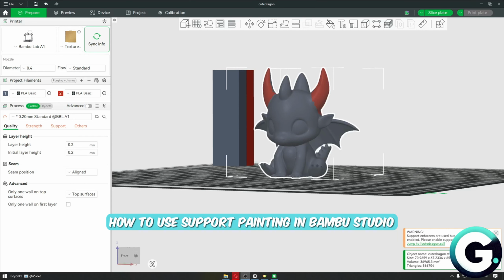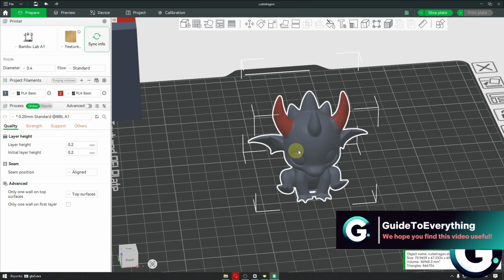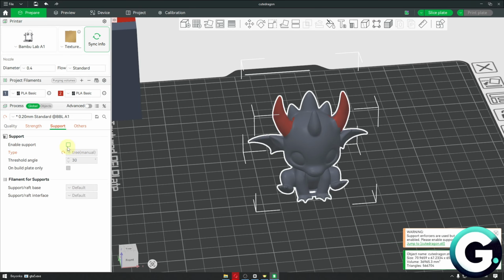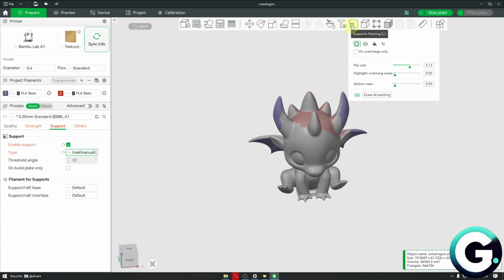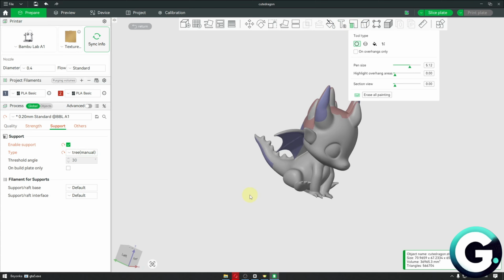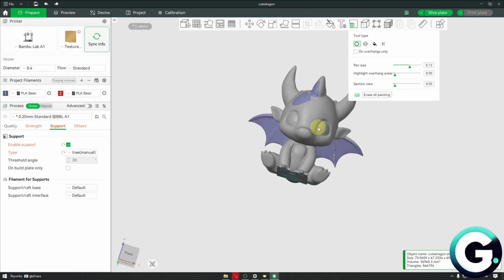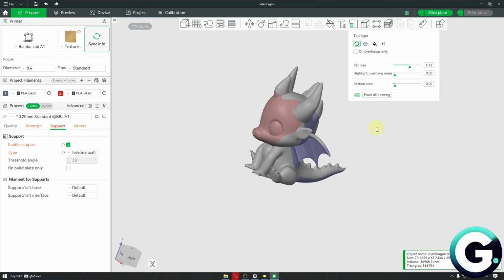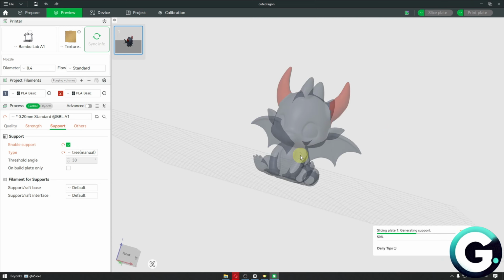How To USE Support Painting in Bambu Studio Slicer (EASY) 2026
How to use Support Painting in Bambu Studio in 2026 step by step. I show how to manually paint supports, control placement areas, and improve print quality on complex models.